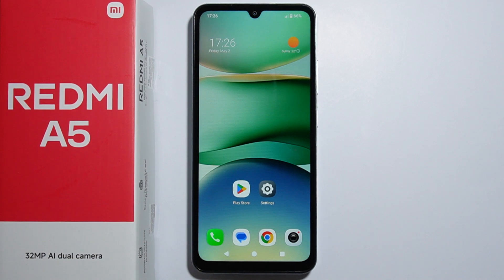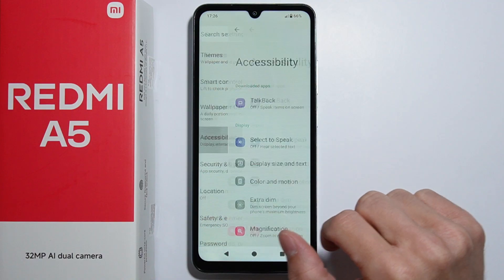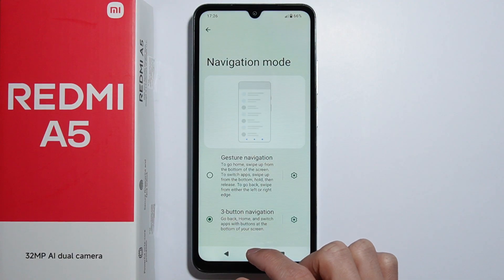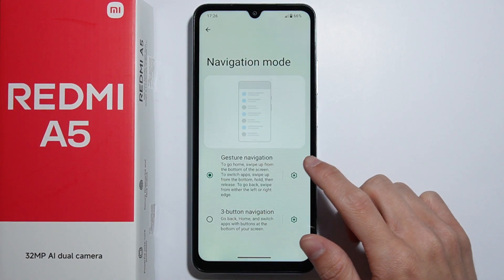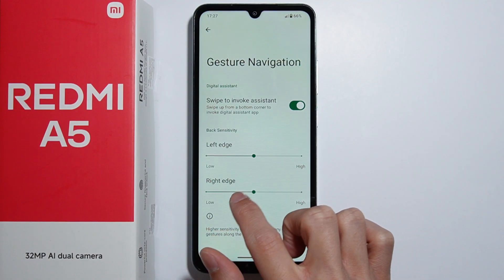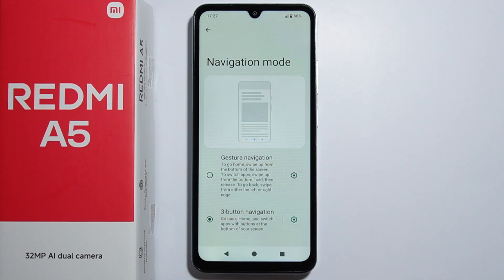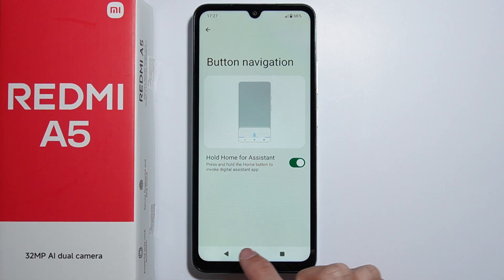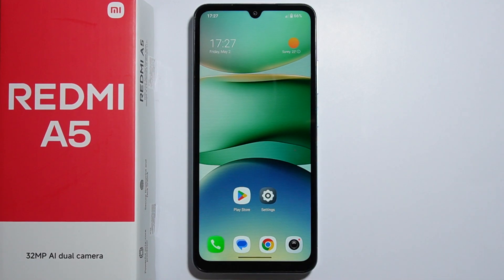Redmi A5: How to Set Up System Navigation?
If you want to set up system navigation on your Redmi A5, this video will show you how. We’ll guide you through the steps to choose between gesture navigation or traditional navigation buttons. Customizing navigation can improve your phone's usability and make it more efficient. Learn how to set up system navigation on your Xiaomi Redmi A5 easily.